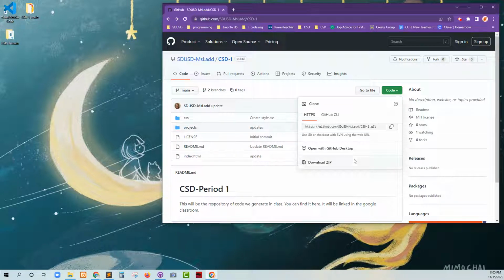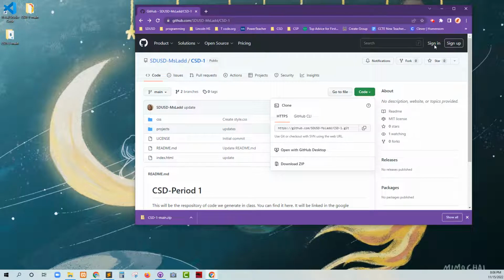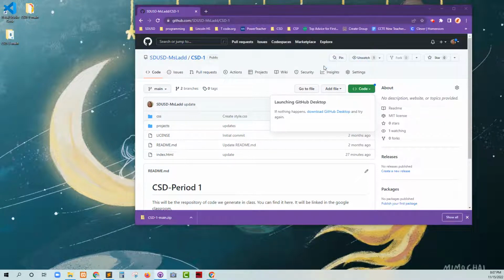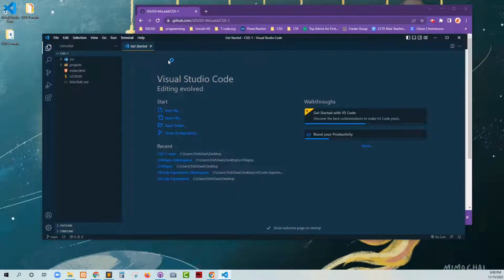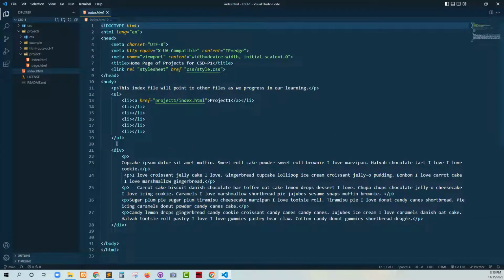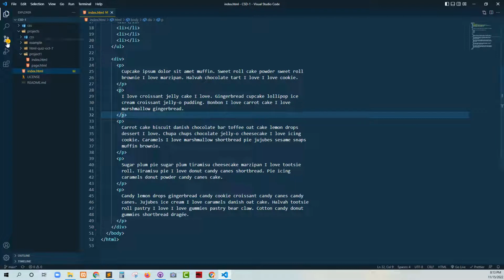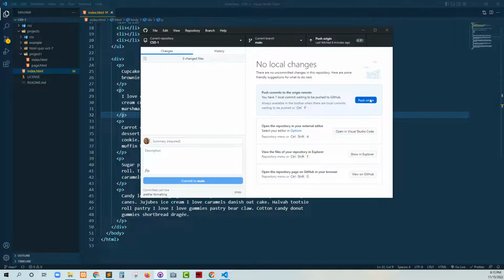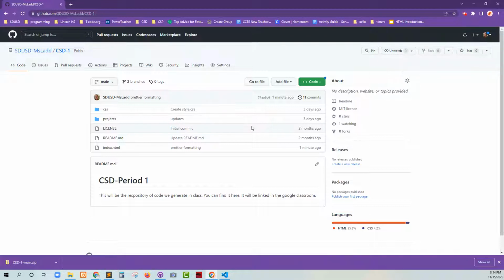GitHub Desktop for pulling and pushing code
A little bit on how to get code from github and how to push code up to github using github desktop.